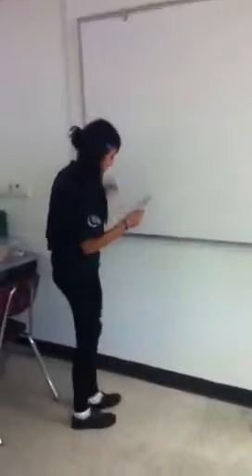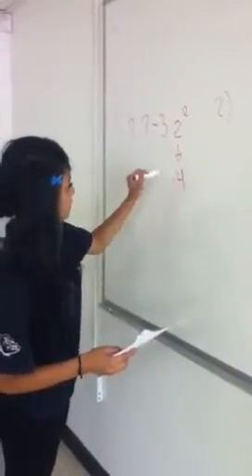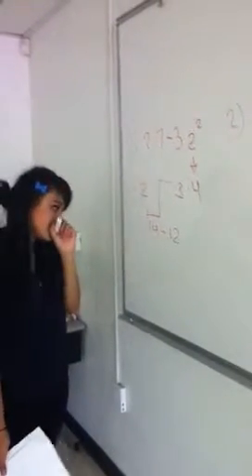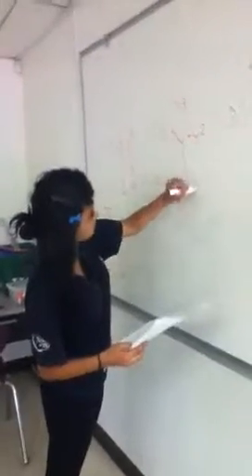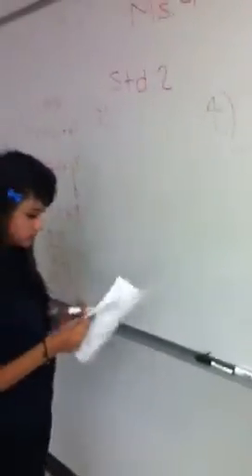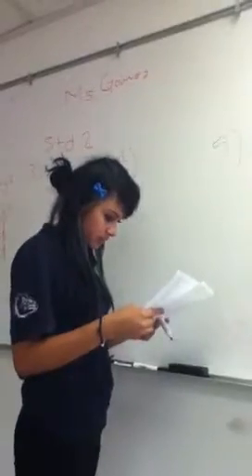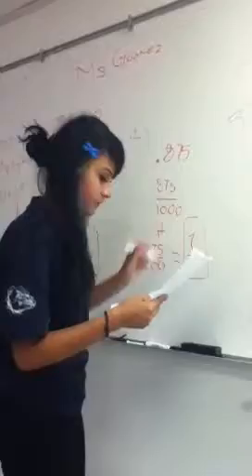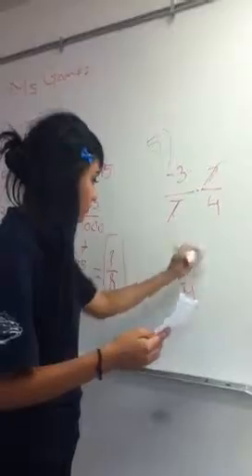Alexa teaching math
Alexa